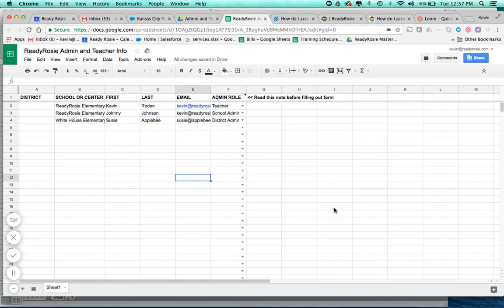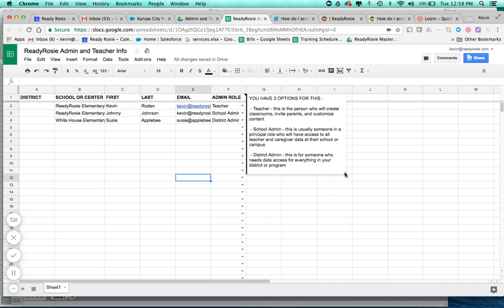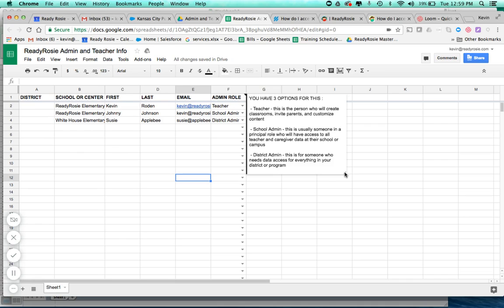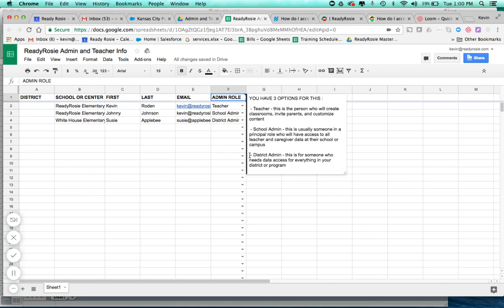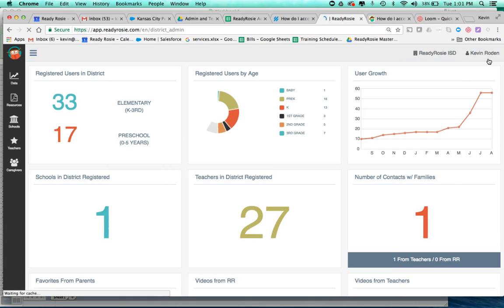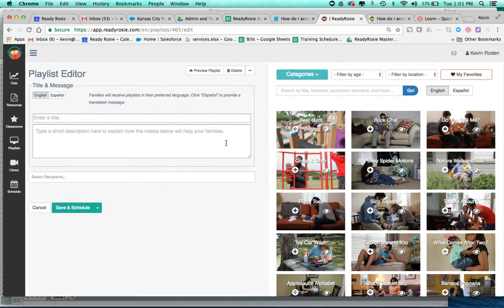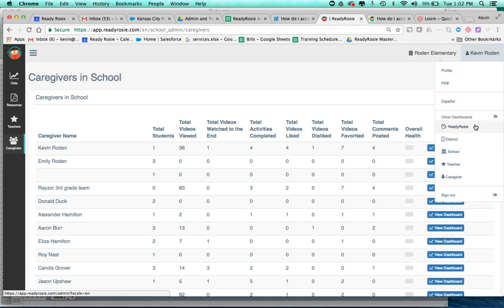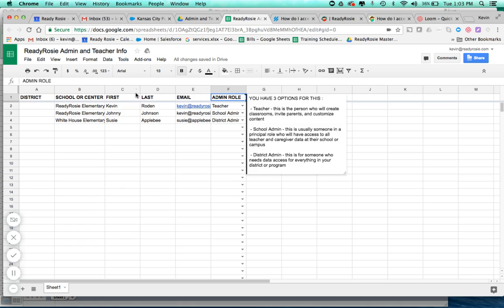How to set up data and admin access